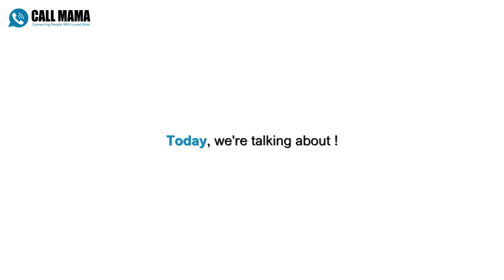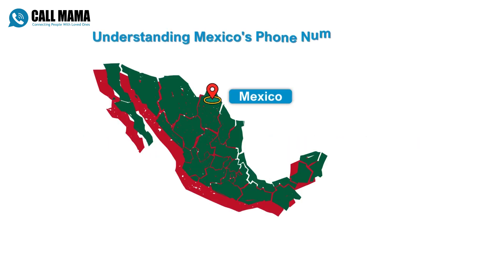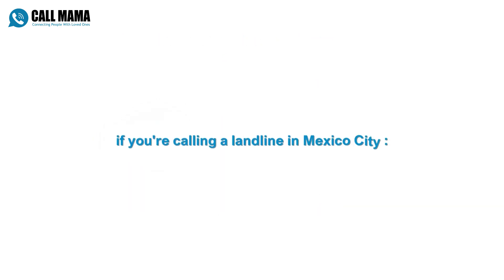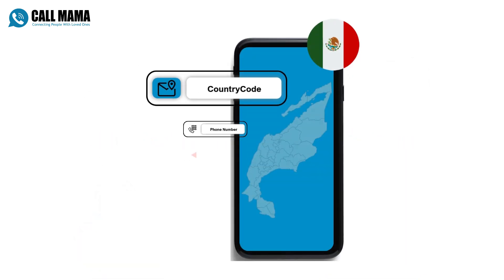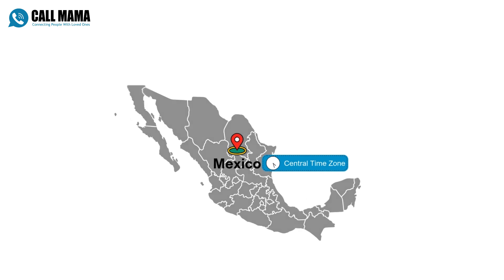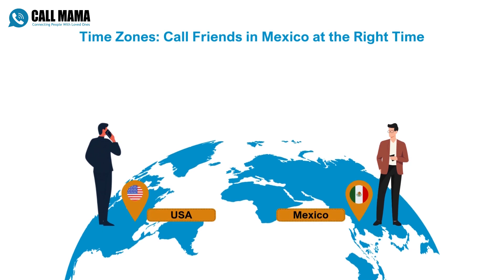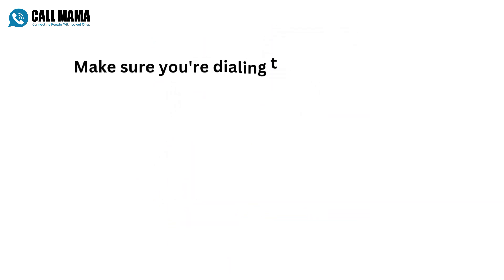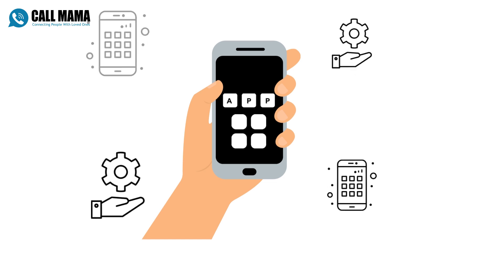How to Call Mexico (+52): Complete International Guide | Easy Steps with Callmama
Are you looking to call Mexico but unsure how to dial internationally? In this complete guide, we'll show you how to call Mexico using the +52 country code with easy-to-follow steps.